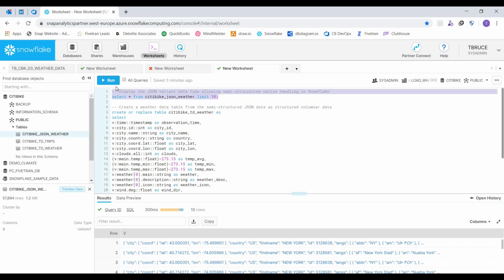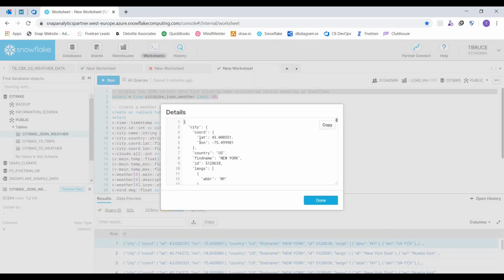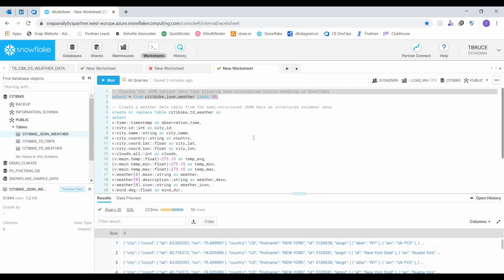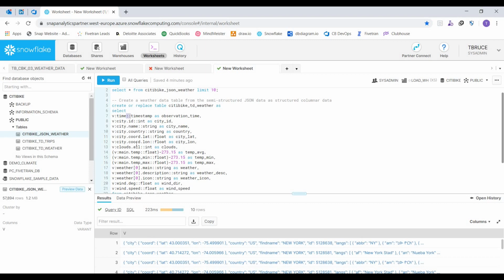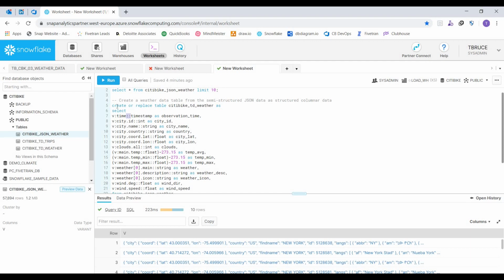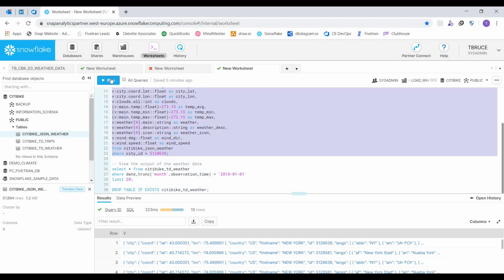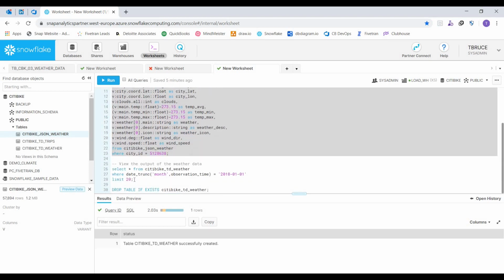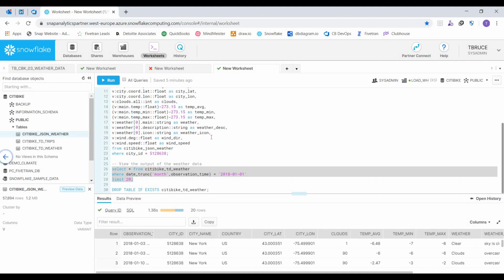Snap Snowflake Series - 04 Querying Semi-structured Data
We demonstrate the ability within Snowflake query and transform semi-structured data directly within Snowflake enabling ELT (extract, load, transform) using Snowflake SQL!